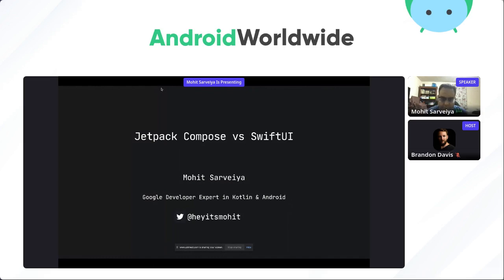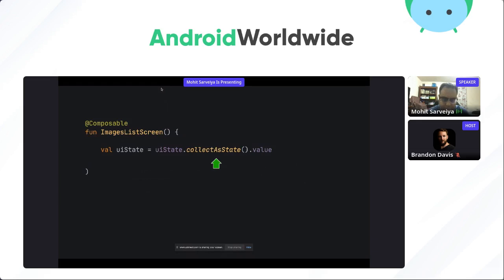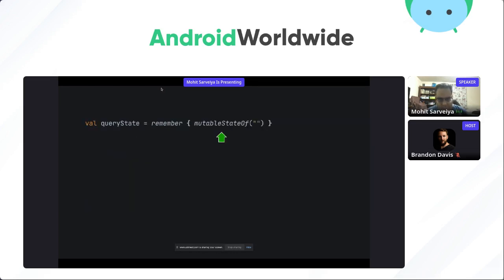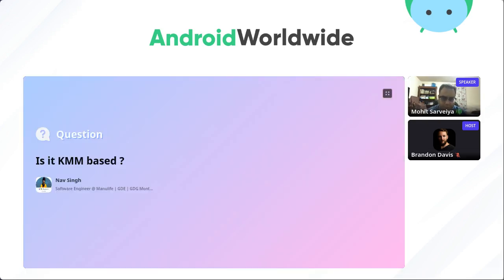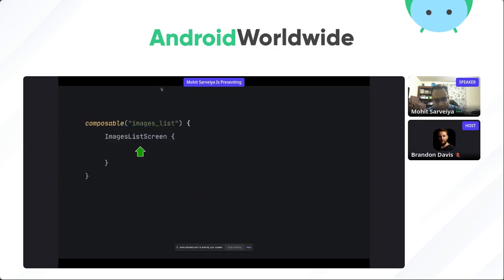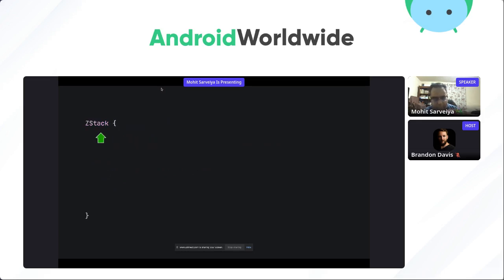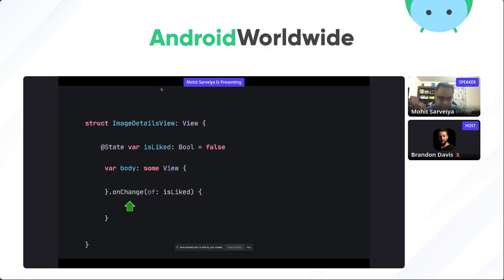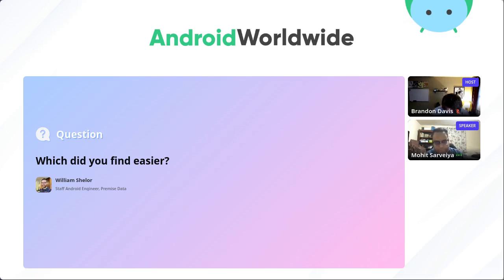Jetpack Compose vs SwiftUI with Mohit Sarveiya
Jetpack Compose and SwiftUI are frameworks that allow you to build a UI programmatically. In this talk, I will compare managing state, concurrency, testing, and scaffolding with both frameworks. We’ll explore the challenges of using these features on both UIs. Each of these frameworks shines in using these features and has rough edges compared to each other. Please join me in learning about Compose and SwiftUI match-up so far.